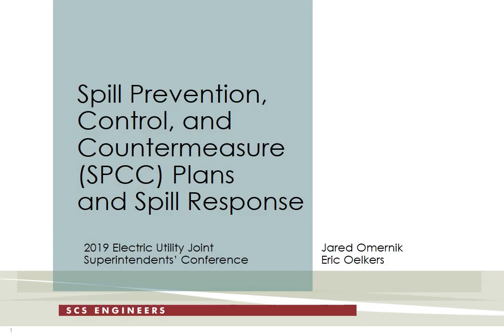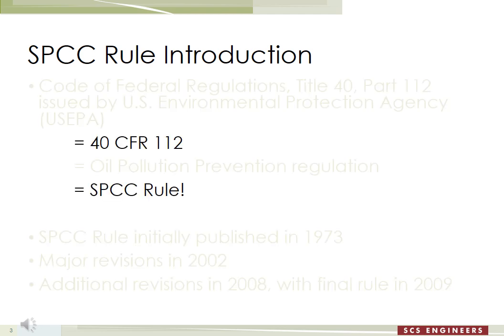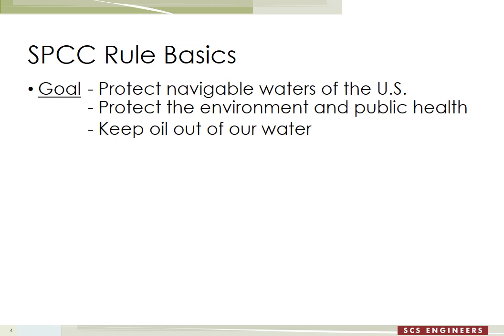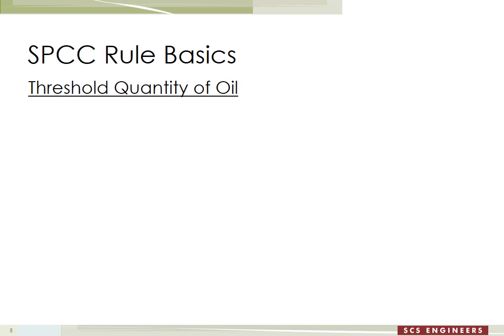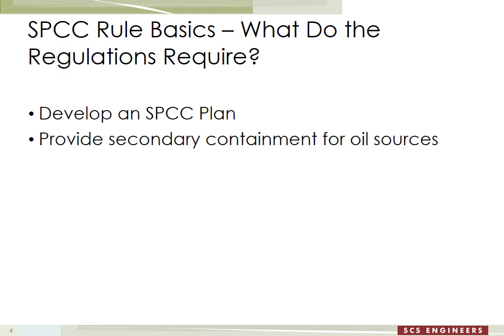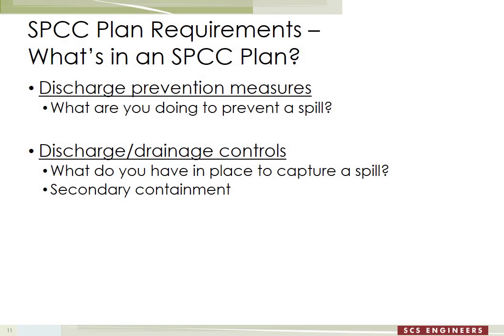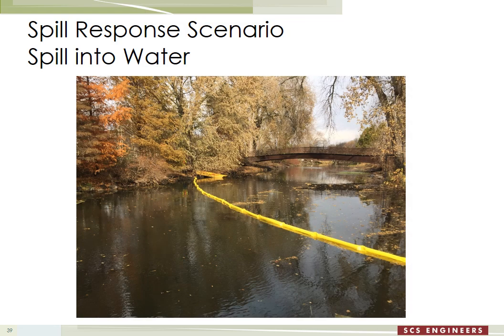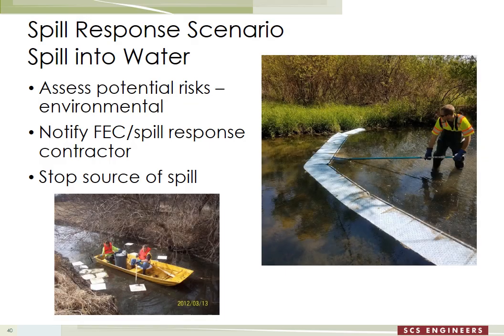SPCC Spill Response and Recovery for Electric Utilities 2019 SCS Engineers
Spill Prevention, Control, and Countermeasure (SPCC) Plans and Spill Response for Electric Utilities  - a presentation by SCS Engineers at the 2019 Electric Utility Joint Superintendents’ Conference. Useful materials and information for other industries - enjoy.